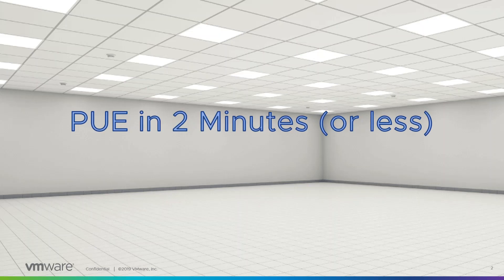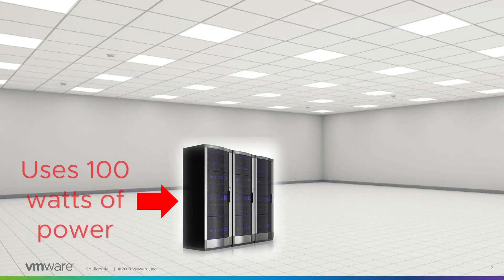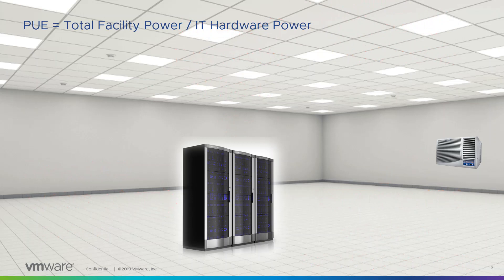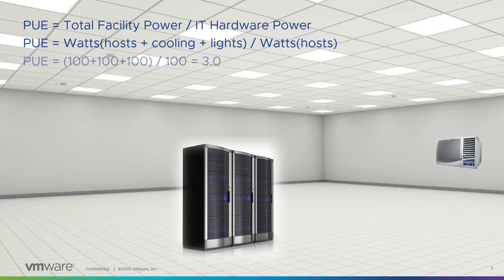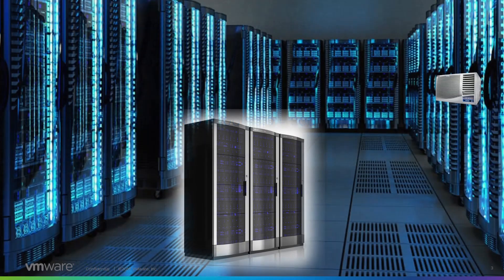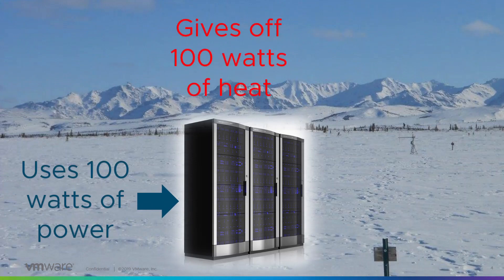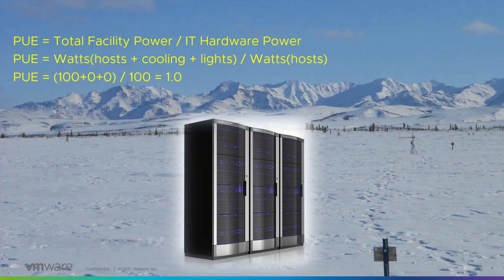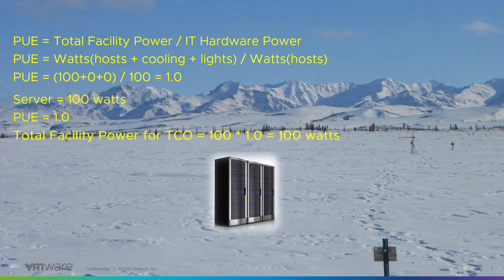Power Unit Efficiency(PUE): What is it? (VMware Cloud Economics)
In this video, we describe an important metric for calculating the Total Cost of Ownership, power unit efficiency. Our Lead Cloud Economist, Craig Stanley explains this important equation for both efficiency and sustainability.